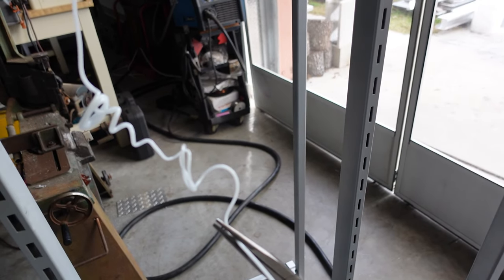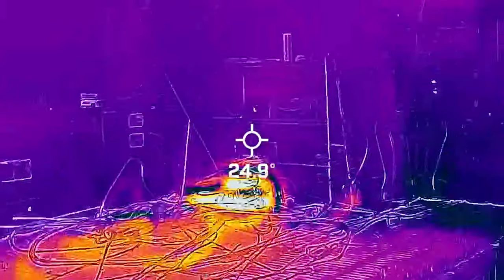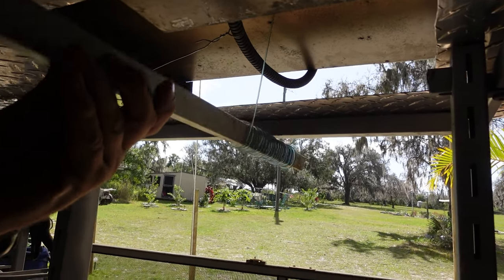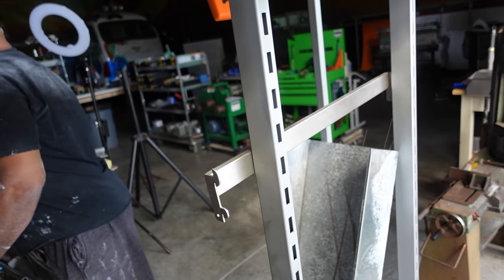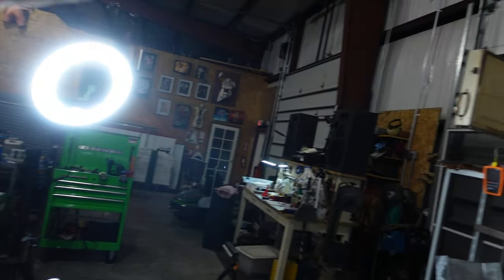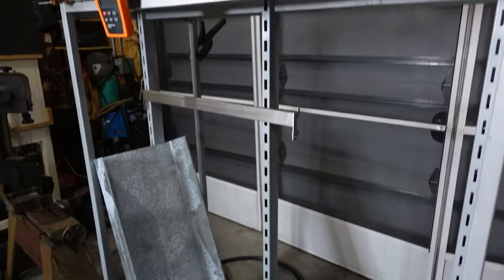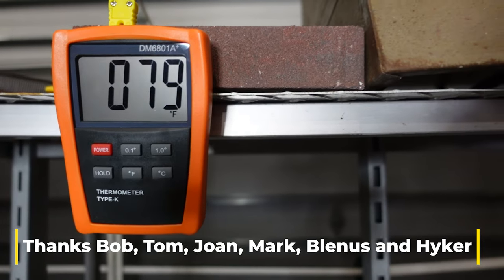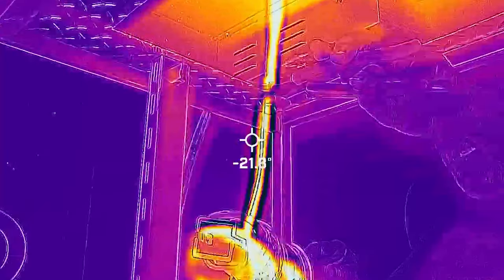Hot Glass from Vitragraph and Land of Id Studio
Scenes from hot glass pulling to make stringers and other elements for glass art.

Thanks to Bob, Tom, Mark, Joan, Blenus and Hyker for you part in this video.

Shot on Sony ZV1 and IR Camera, edited with Adobe Rush which also supplied the music.